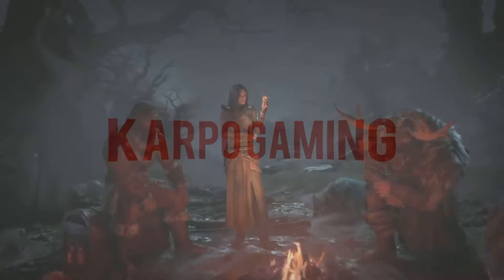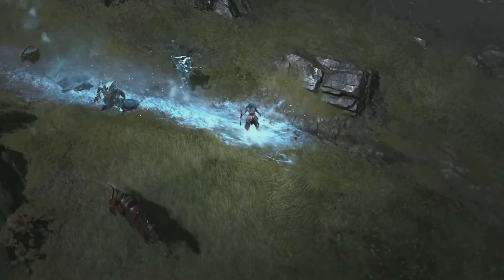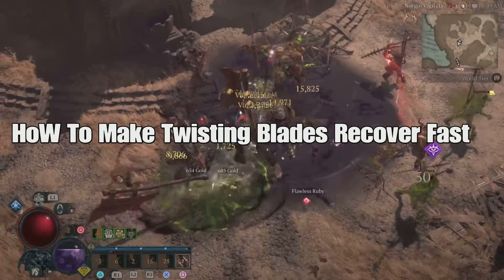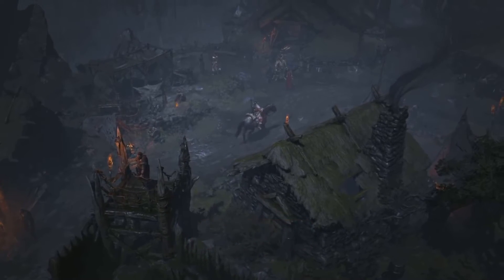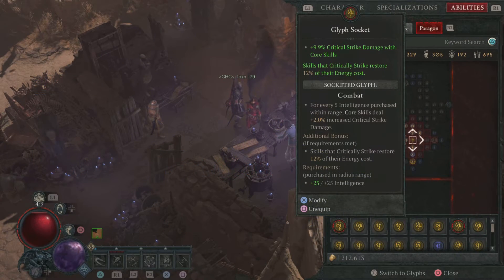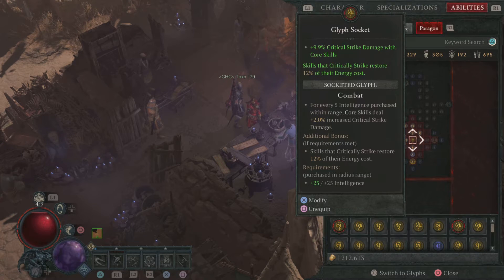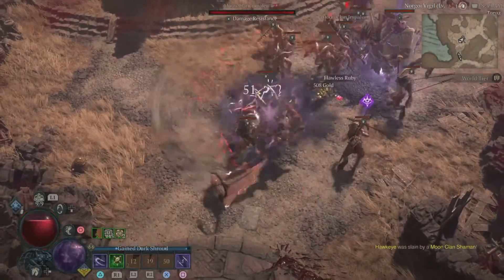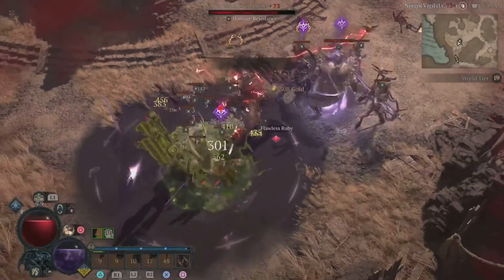How To Get Twisting Blades Back To NORMAL Before The NERF! DO THIS NOW! Diablo 4: Rogue (Guide)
WoW I didnt think it was possible After the Nerf To Twisting Blades I ve found a way to make Twisting Blades Fell Like it used to befor th nerf! and ill show you how you can build this as well, now kick back relax and ...enjoy

➤ (U4GM)
➤ Buy cheap Diablo 4 gold, items and boosting here!

🎬TIMESTAMPS
0:03 Intro

🌎Links🌎